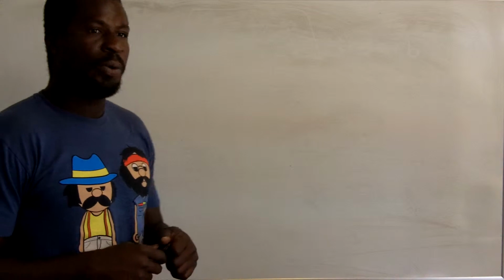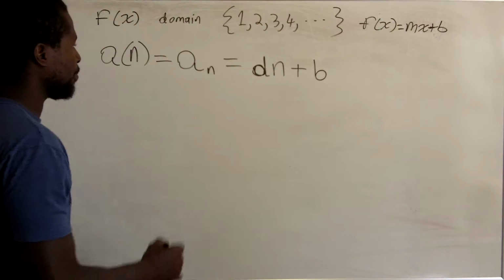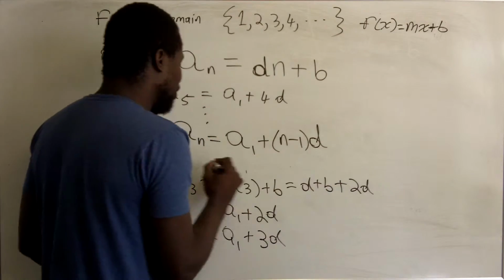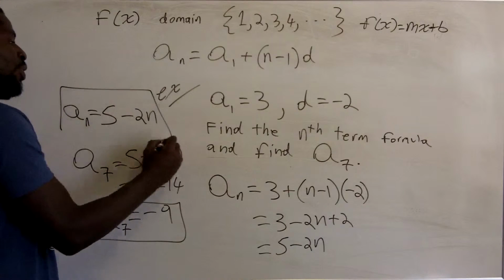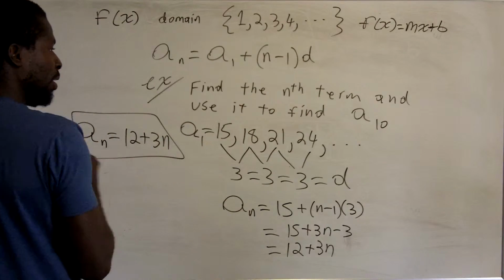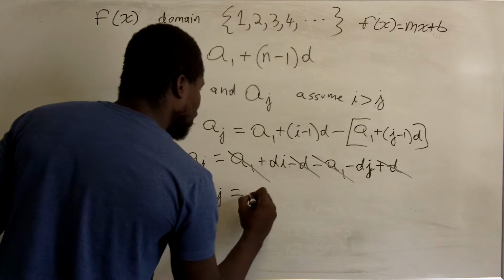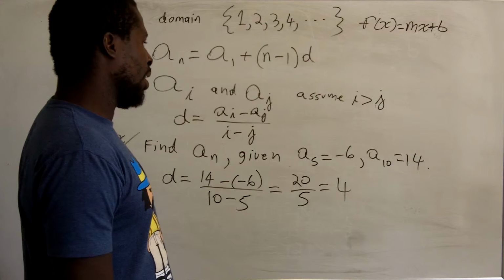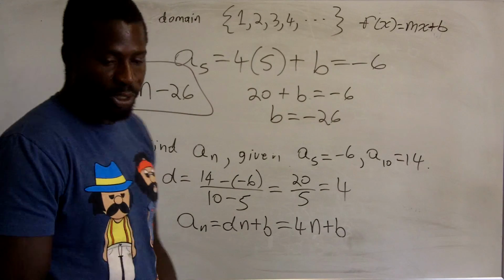Finding The nth Term Of An Arithmetic Sequence.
finding and using the nth term formula for arithmetic sequences.